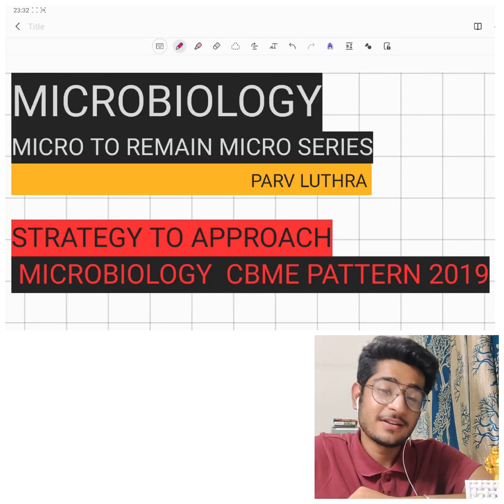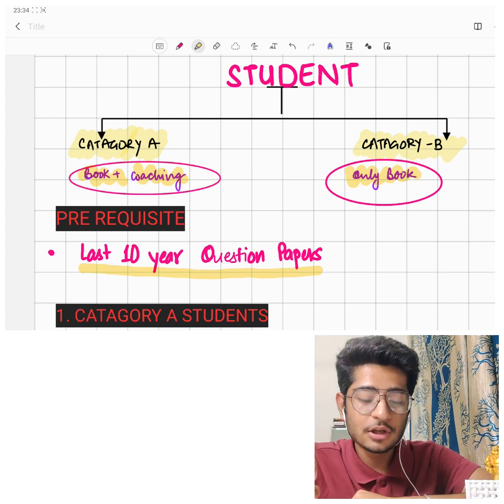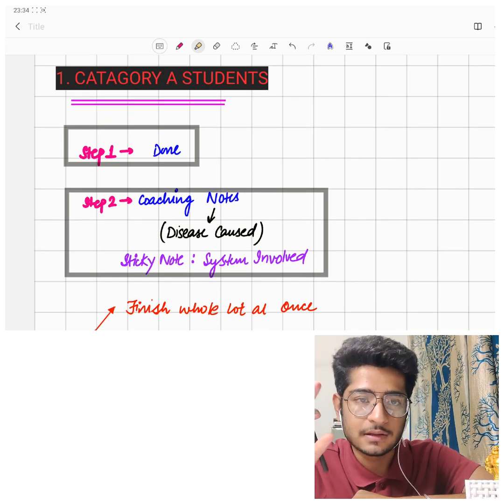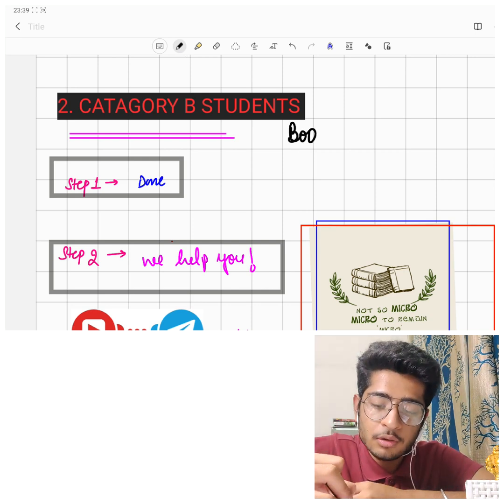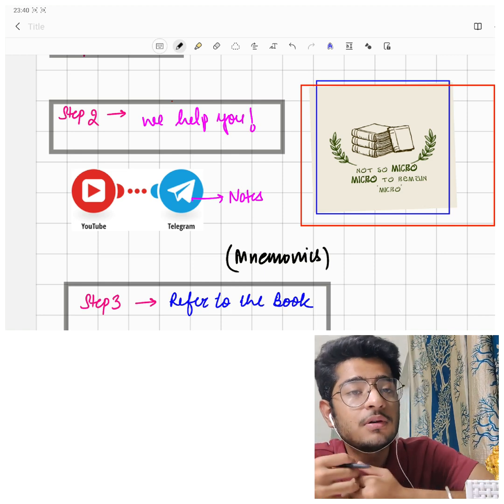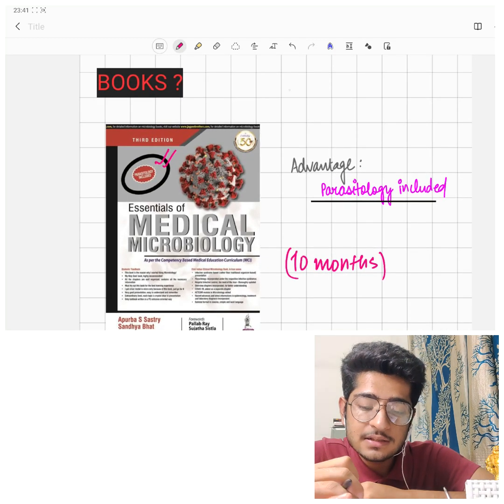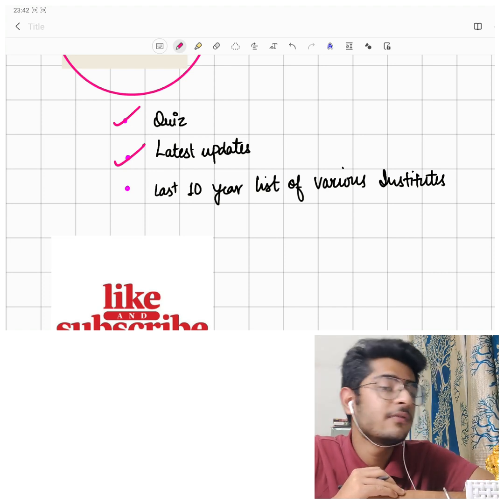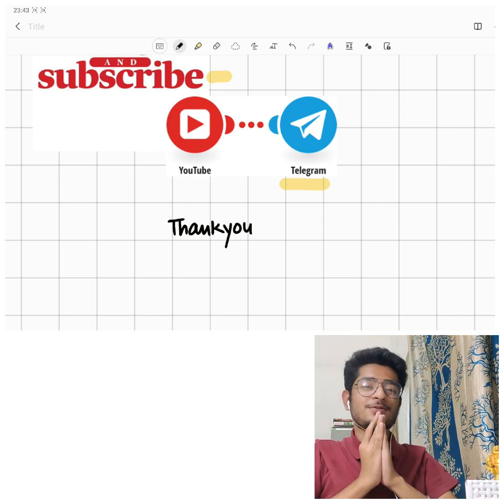APPROACH MICROBIOLOGY AS PER CBME ! MADE EASY AND SIMPLE ! IN 10 MINS !! 2ND YEAR MBBS 😀😀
HELLO EVERYONE 😀
ADDRESSING YOU THE MOST DIFFICULT AND FREQUENTLY ASKED QUESTION BY ALL 2019 BATCH STUDENTS 😎😎
HOW TO APPROACH MICROBIOLOGY AS PER CBME !!😀

HOPE YOU WILL RECOMMEND AND SHARE IT AMONG YOUR FRIENDS AND BATCHMATES

FOR NOTES AND QUERRIES

Thanks.